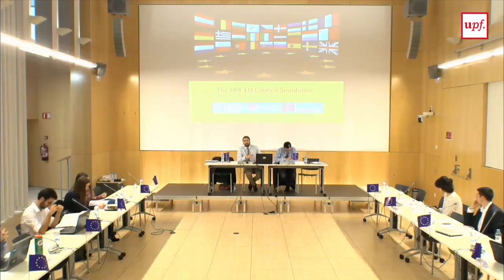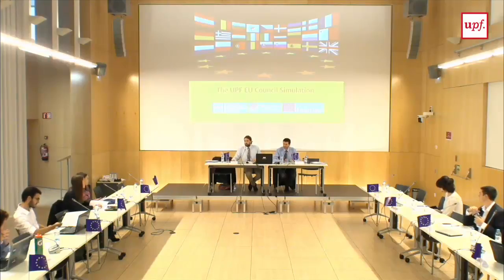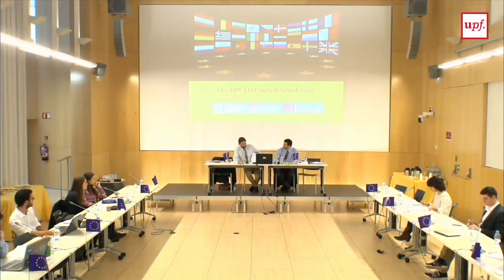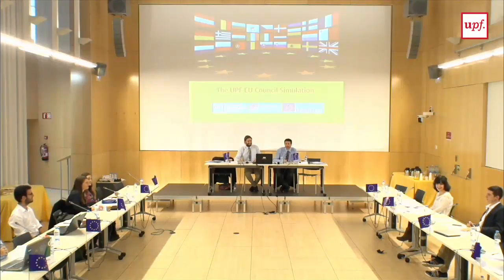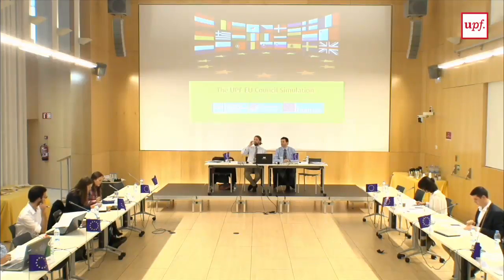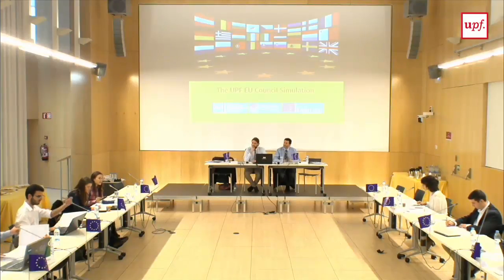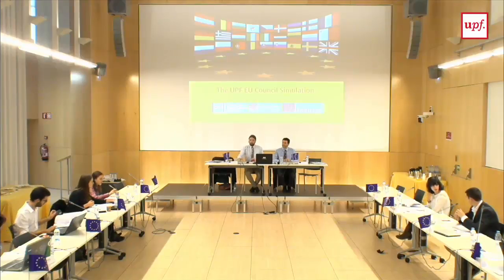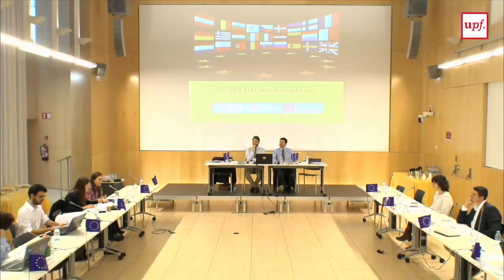UPF Jean Monnet 2015: Simulation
Simulation 2015: Policy-making about the financial perspectives 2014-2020.
Date: 13th November 2015
Place: Multiuse room of University Pompeu Fabra